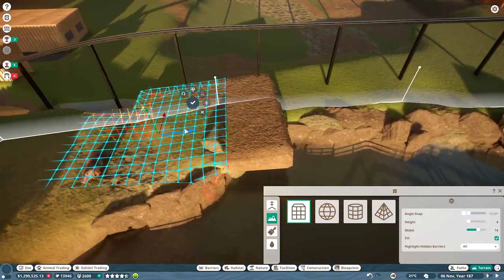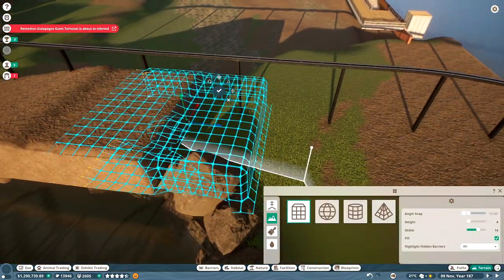Hippo Habitat - Planet Zoo Franchise mode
Time for the centre piece of the Wetlands - a great big hippo habitat complete with animal walkover and underwater viewing tunnel.

This is my first big build project for Planet Zoo - and I'm really loving the mechanics!